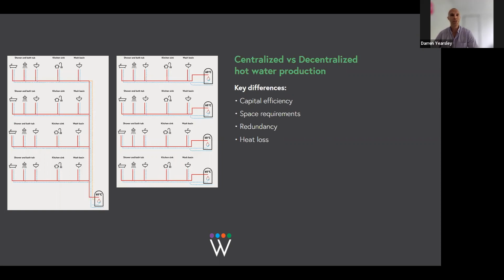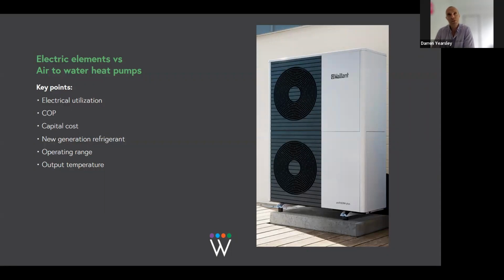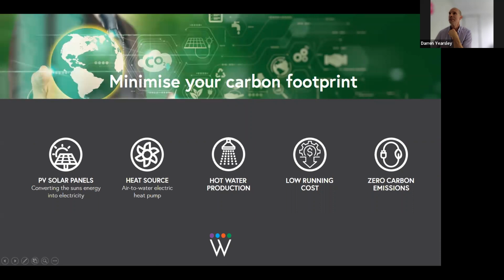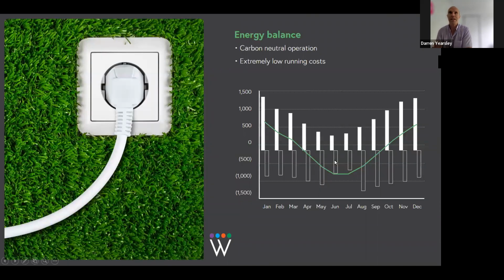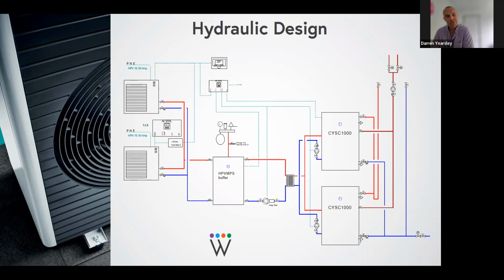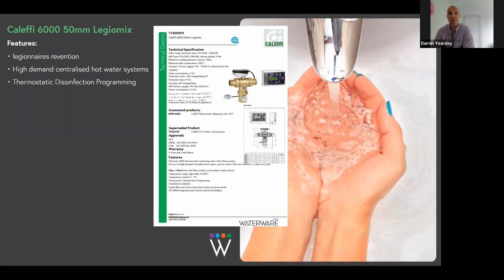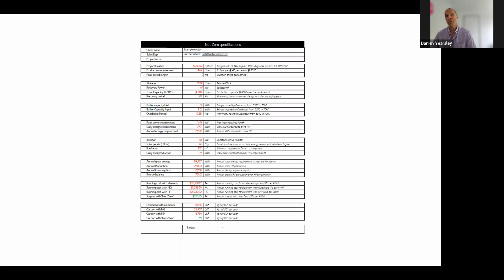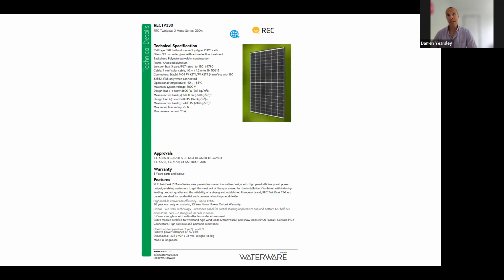ArchiPro Net Zero Webinar